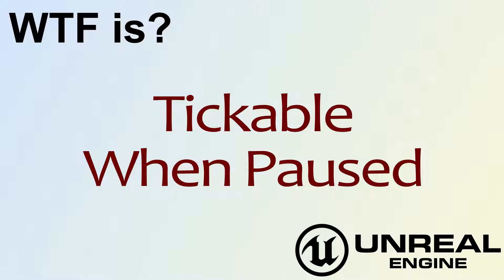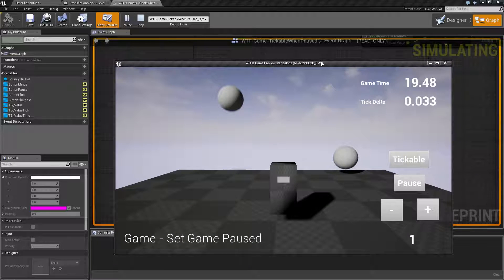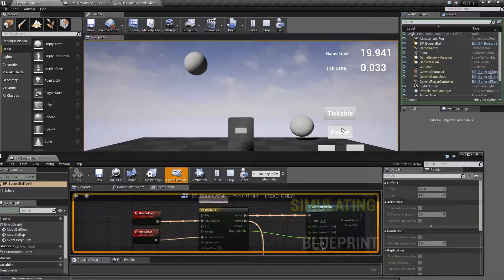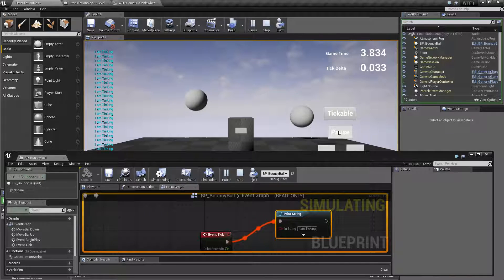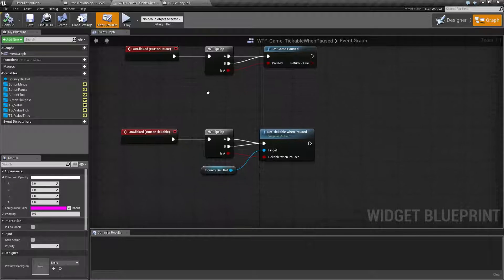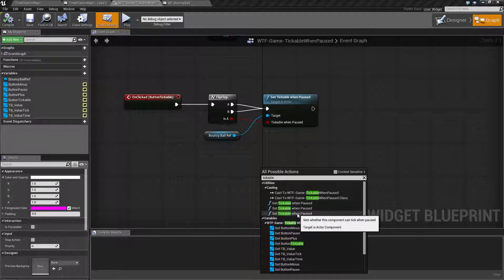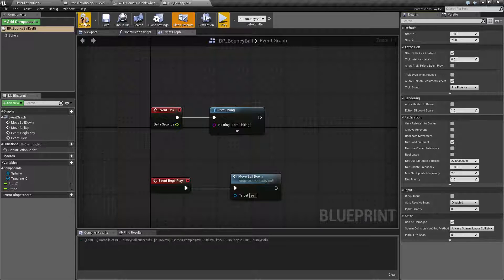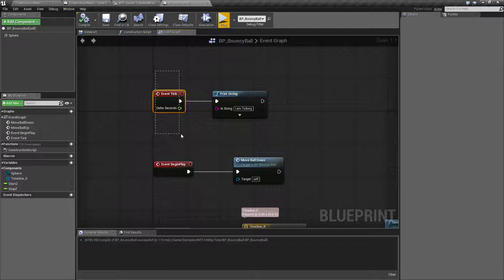WTF Is? Tickable When Paused in Unreal Engine 4 ( UE4 )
What is the Tickable When Paused Node in Unreal Engine 4